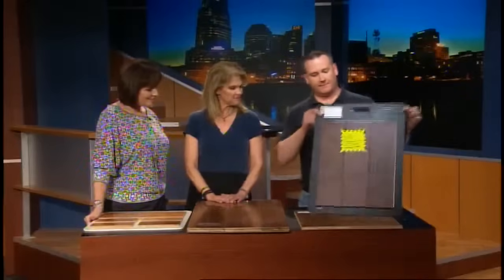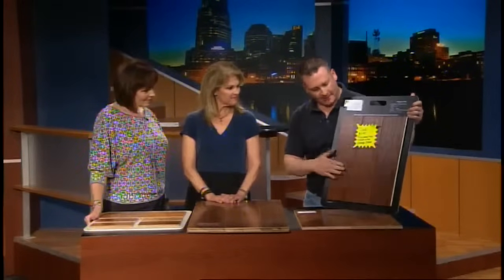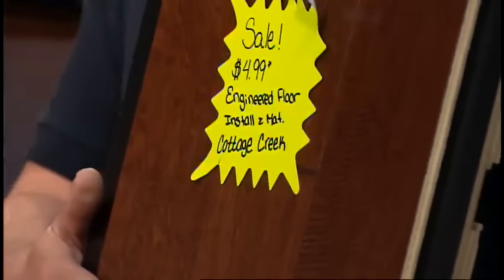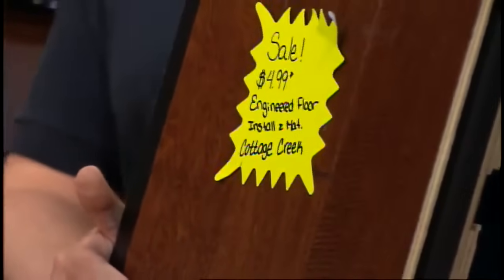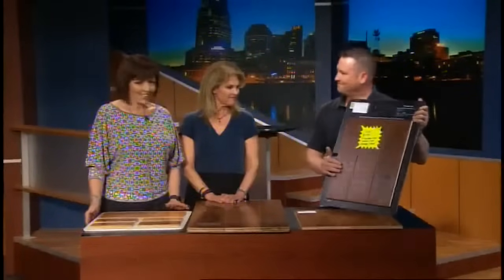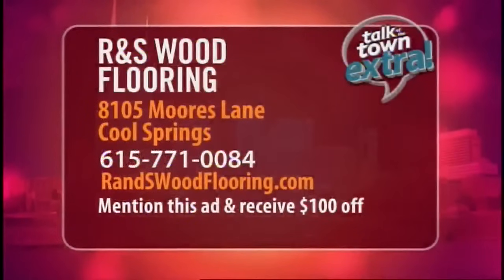R & S Wood Flooring